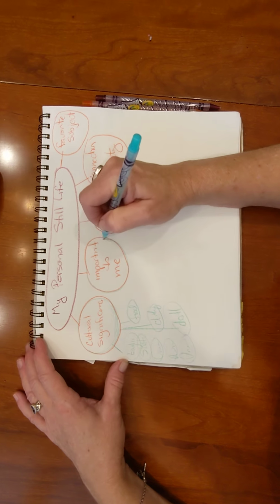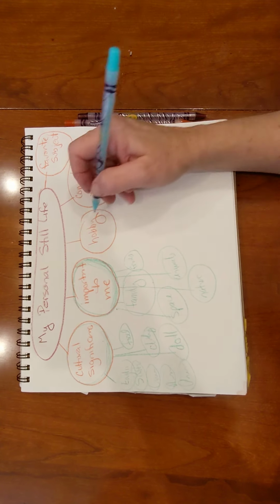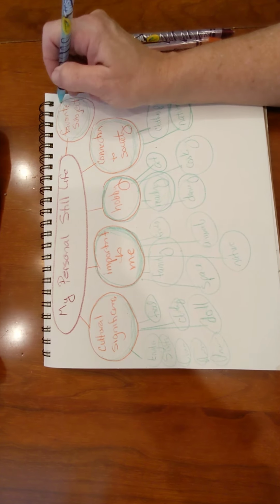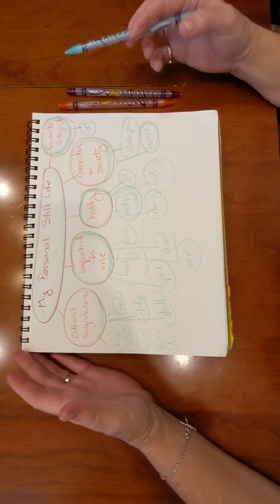expectations for personal still life